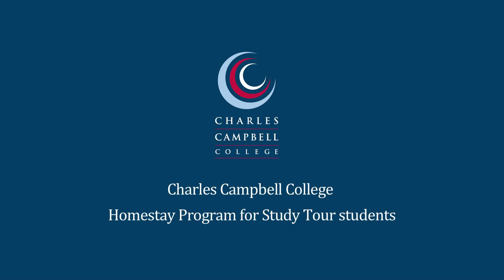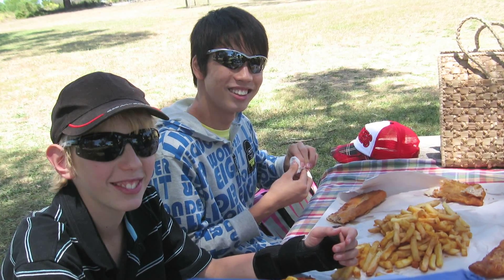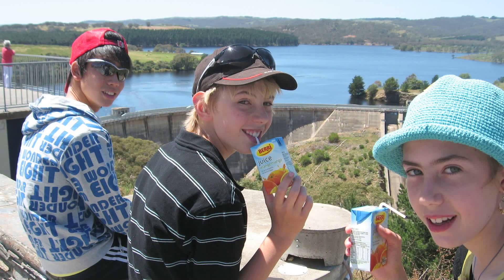Charles Campbell College Homestay Program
At Charles Campbell College we manage our own homestay program for short-term study tour students and we would like to invite families to consider hosting an international student in their home. The many rewarding benefits of this range from friendships, intercultural understanding and global awareness, down to just trying some different foods and learning a few words in another language. For more information please visit our school